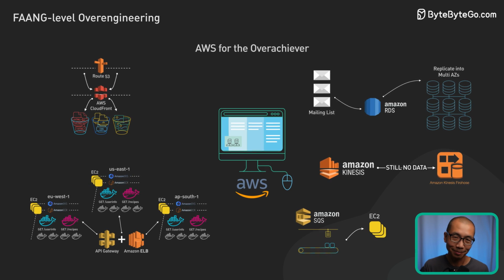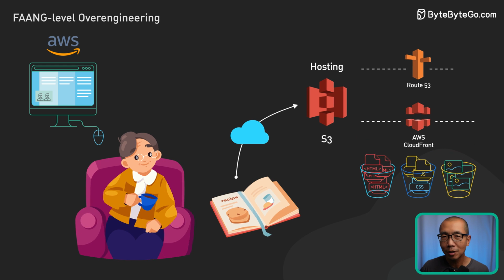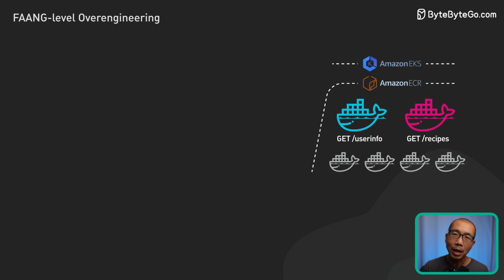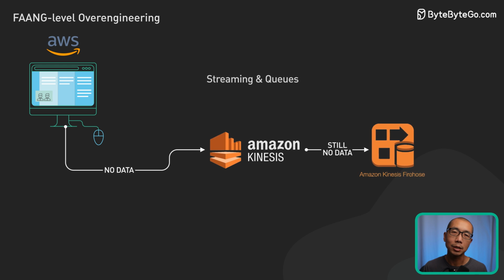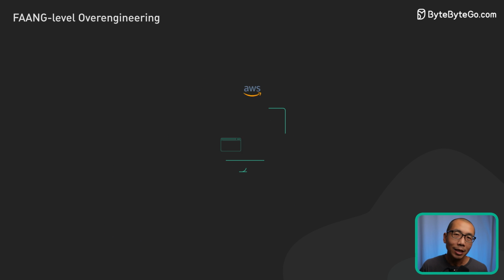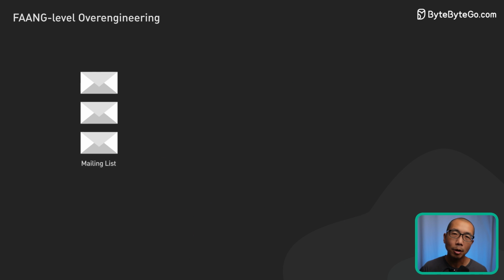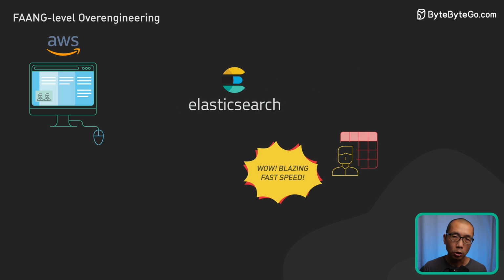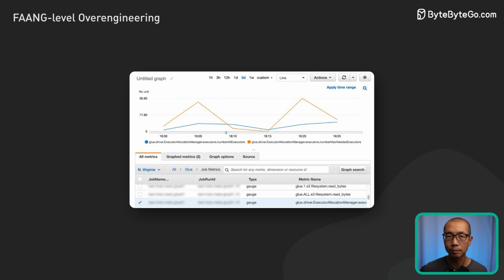Software Engineer Promo is SUPER easy - DO THIS